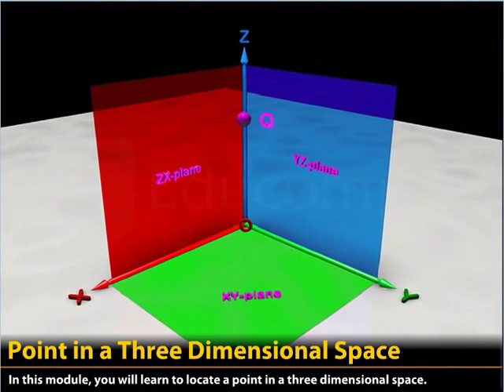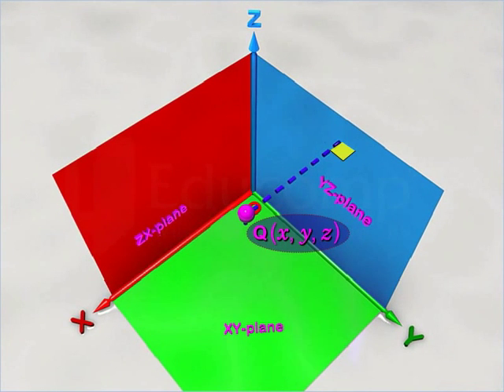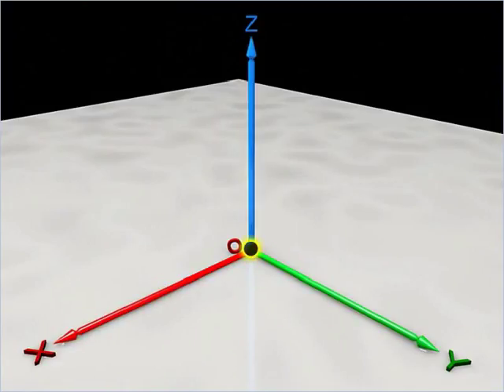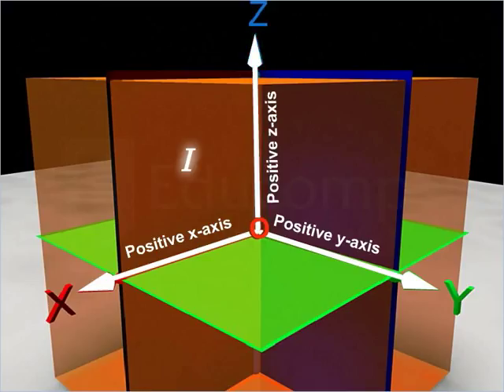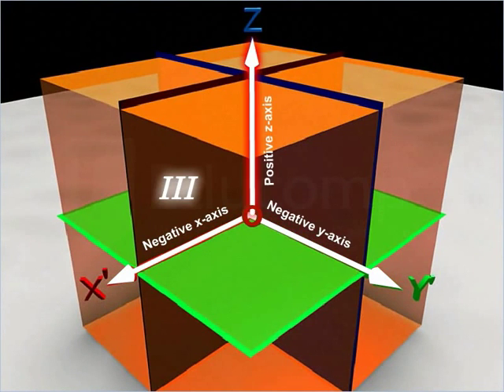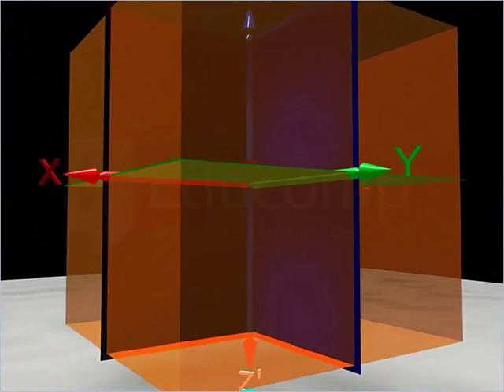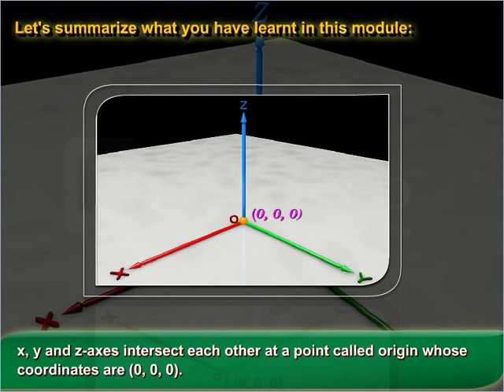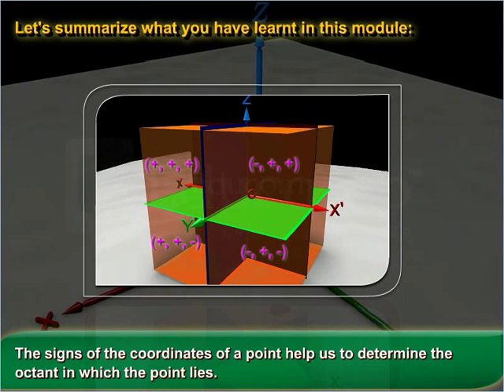Class 11 Mathematics Points in a Three Dimensional Space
Class 11 Mathematics(Demo)